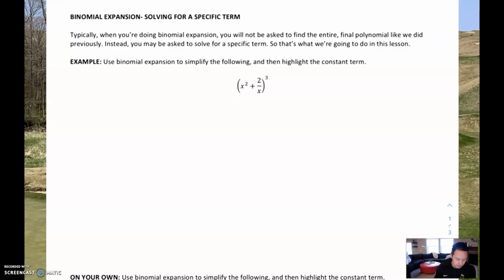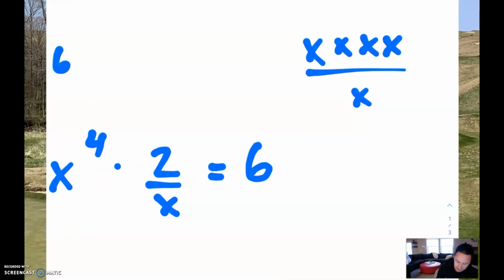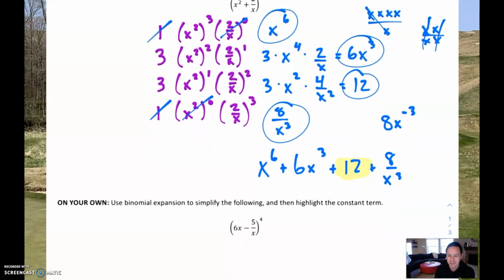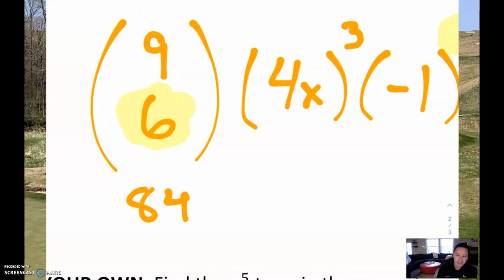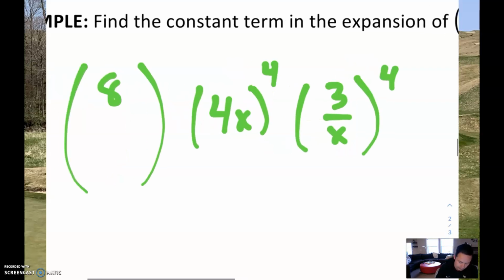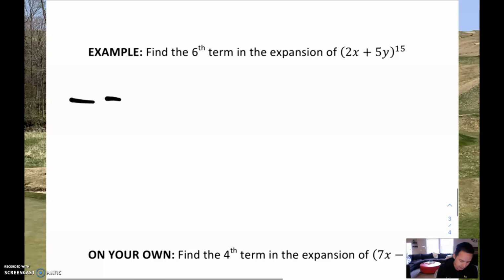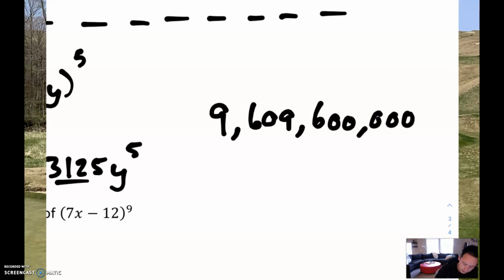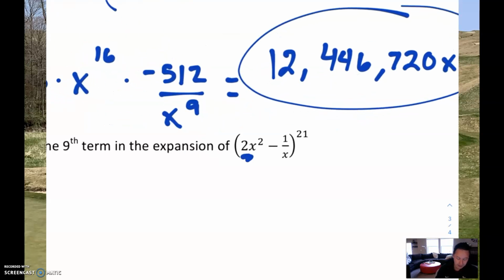Binomial Expansion- Solving for a Specific Term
How to use Binomial Expansion to find a specific term